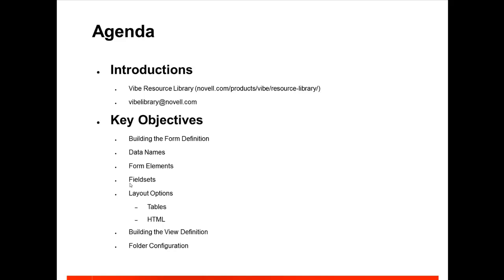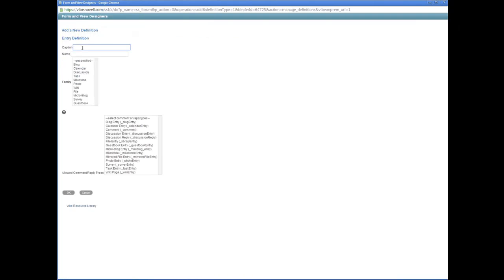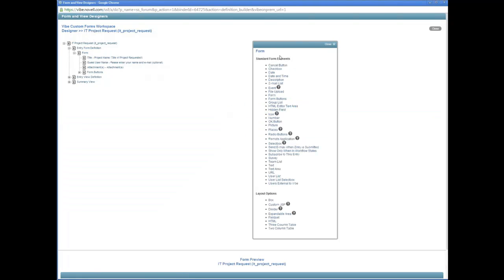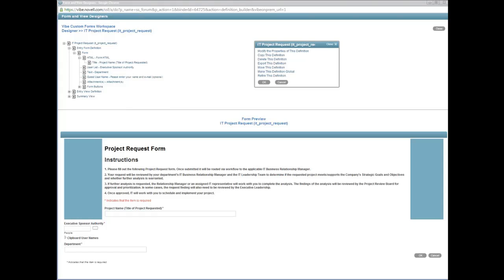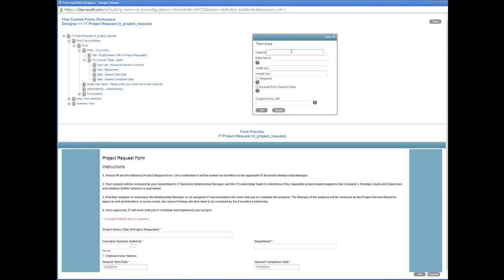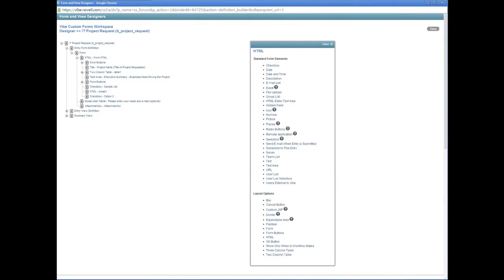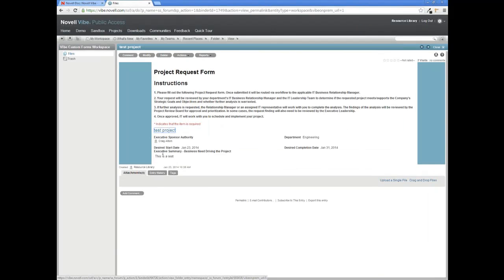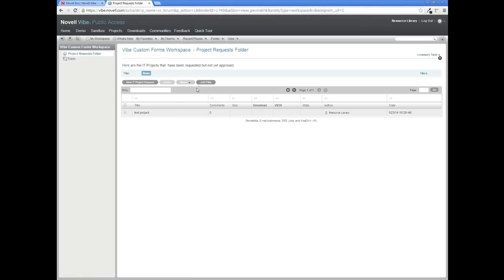Creating Custom Forms in Vibe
This webinar goes through the process of creating a custom form in Vibe. It shows how to build the form view, explains data names, and demonstrates how to customize the layout of your form. Watch this in conjunction with the Creating Custom Workflows webinar in order to configure a custom form and workflow together.